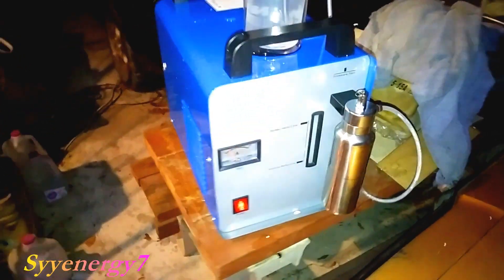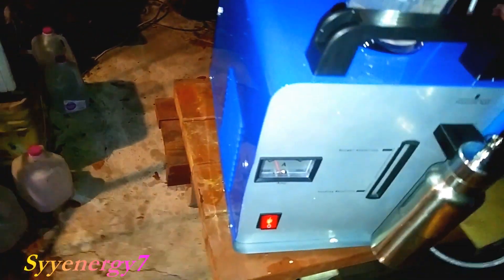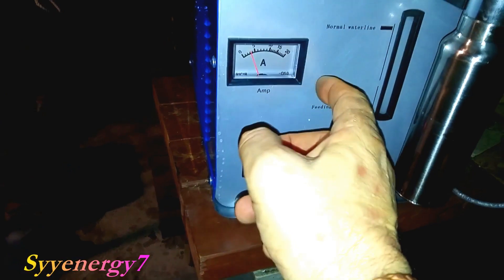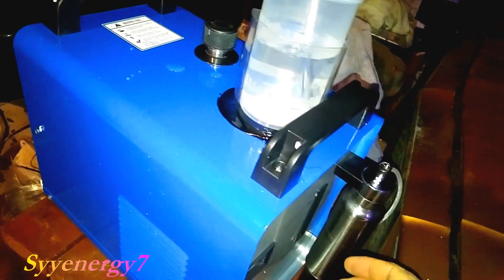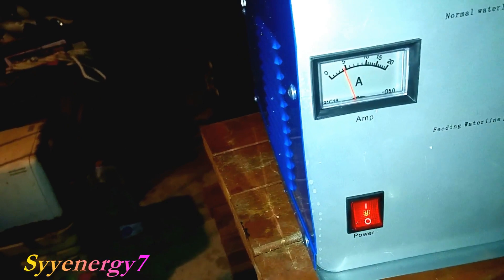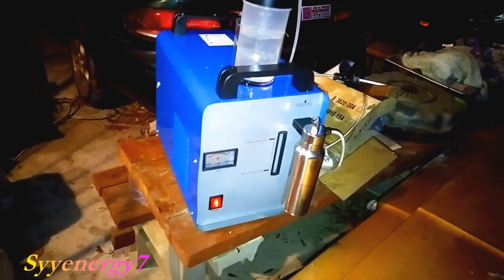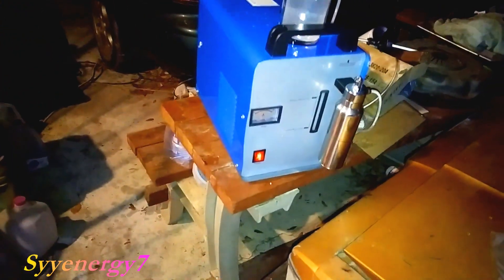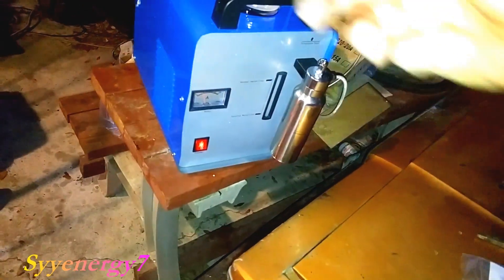3rd HHO unit, for HHO water an HHO baths Only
3rd HHO unit, for HHO water an HHO baths Only